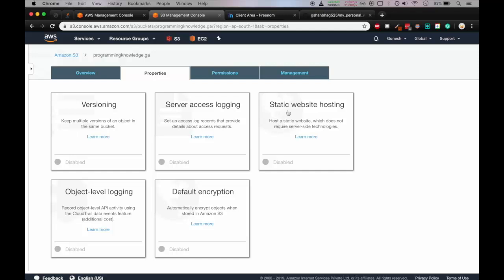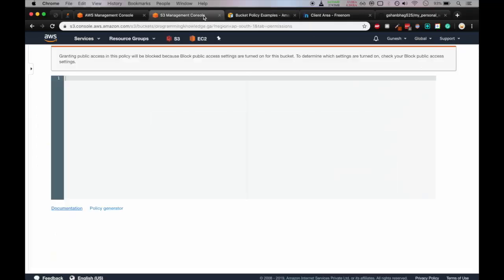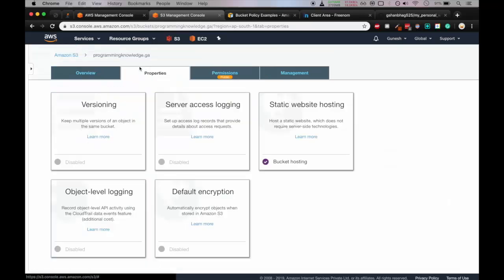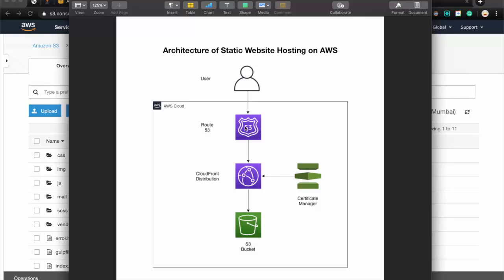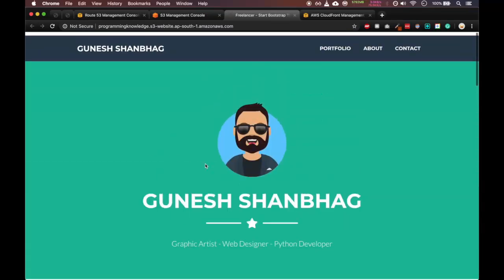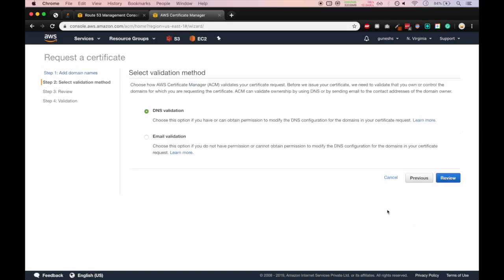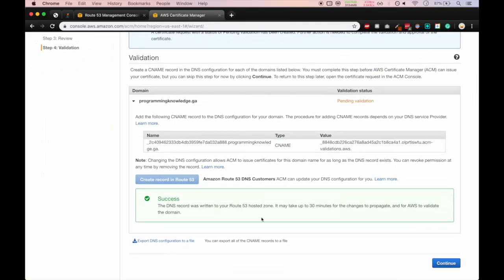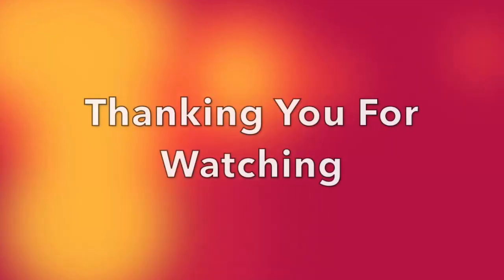Amazon Web Services (AWS) Tutorial 5 - Hosting a Static Portfolio Website on AWS Part 2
Welcome to this video on Amazon Web Services (AWS) Tutorial. In this video we will see How to build and Host a Static portfolio site with AWS S3, Route53 ? This is a guide for creating a responsive static website, deploying it to the web with AWS, and serving it securely with HTTP. Hosting a static website on AWS is very straight forward using S3.

Gunesh will sharing my code if any on the github repo.

This course is designed for complete beginners who want o learn
AWS and cloud computing. In this course you will learn how to configure your first EC2 instance and connect it from your Personal computer.
By the end of this course you will be able to create a free tier AWS account, launch an  EC2 instance from AWS console, connect this instance from your PC. You will just need to set up an AWS Account  and A Windows, Linux or Mac PC/Laptop.

AWS is Amazon’s umbrella description of all of their web-based technology services.
Mainly infrastructure services:
Amazon Elastic Compute Cloud (EC2)
Amazon Simple Storage Service (S3)
Amazon Simple Queue Service (SQS)
Amazon CloudFront
Amazon SimpleDB